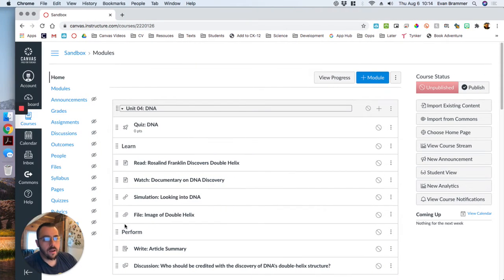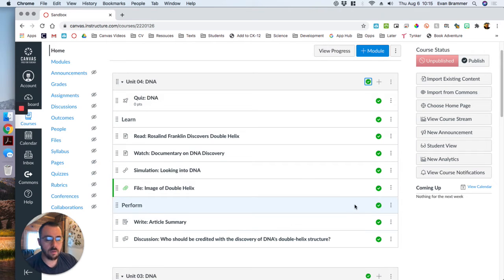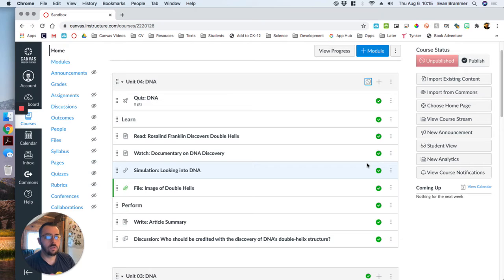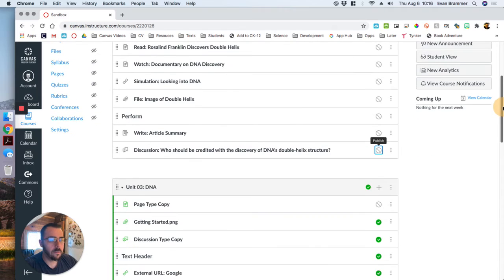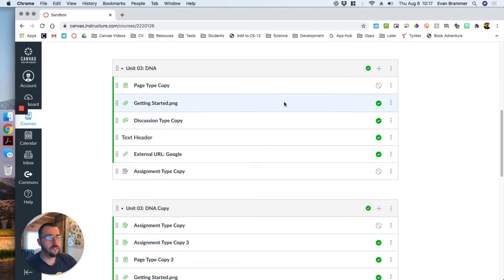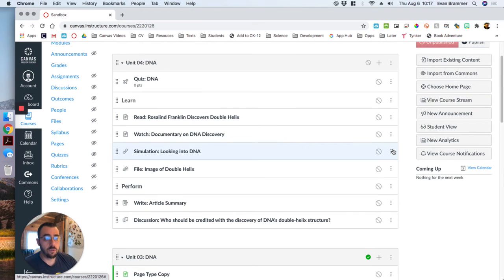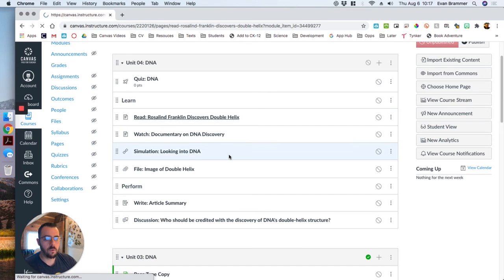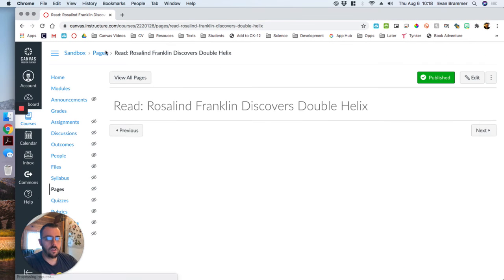Getting Started - Publish Content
How do you actually publish content? And when you unpublish a module, do all the course items within it unpublish as well?